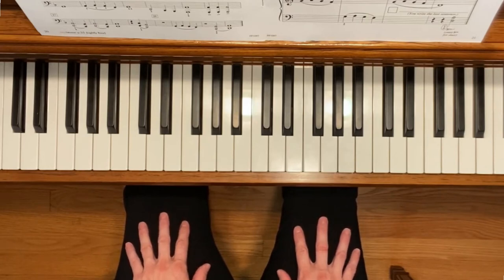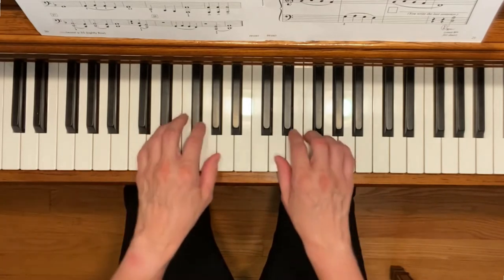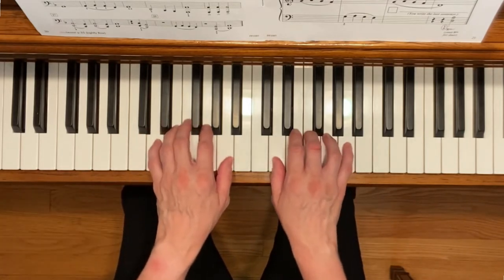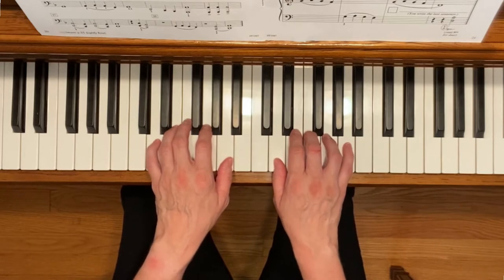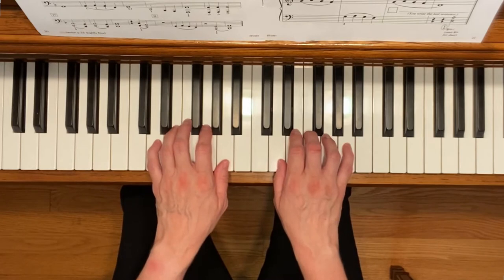Legend of the Buffalo - Piano Adventures Level 1 Technique & Artistry Book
Demo of "Legend of the Buffalo" from Piano Adventures Level 1 Technique & Artistry Book by Faber & Faber, p. 20